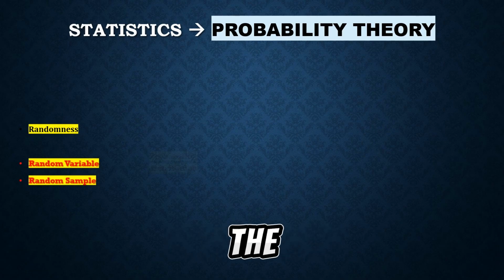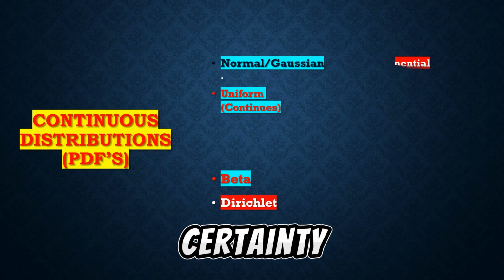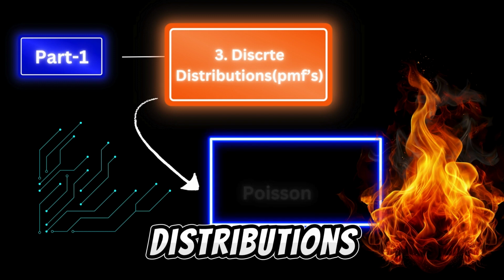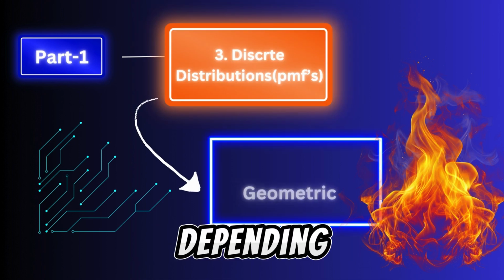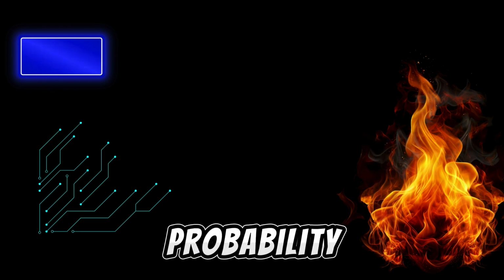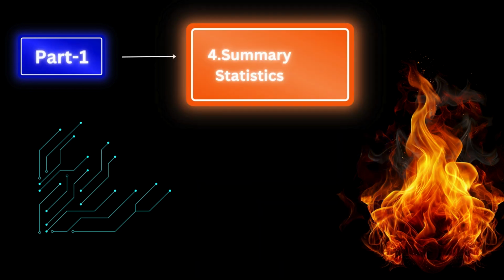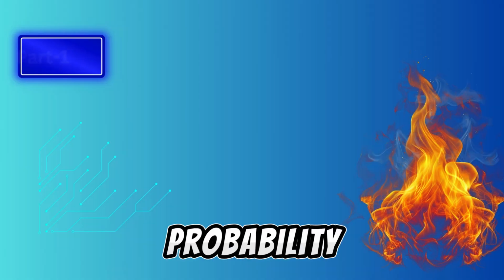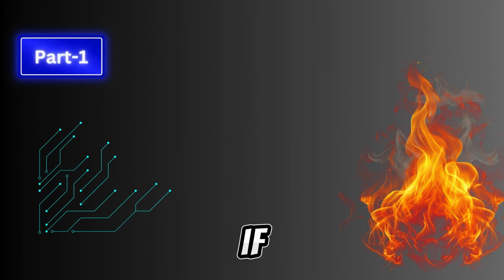AI-Data Science Road Map in 2024 (Part-2)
AI, or artificial intelligence, is the field of teaching computers to think and act like humans. The goal is to mimic human abilities like learning, language, creativity, and problem-solving. AI researchers are figuring out how to make computers smarter to write, draw, code, and come up with new ideas like humans can. New AI models are constantly being developed that bring us closer to human-level intelligence.

A data science roadmap outlines the path for someone to become proficient in data science. It typically includes the following key steps:

Learn the Basics: Start with fundamental concepts in mathematics, statistics, and programming. This lays the foundation for understanding more advanced data science topics.
Programming Skills: Learn a programming language commonly used in data science, such as Python or R. Focus on libraries and tools specific to data manipulation, analysis, and visualization.
Statistics and Mathematics: Deepen your knowledge of statistical methods, probability theory, linear algebra, and calculus. These are crucial for data analysis and modeling.
Data Wrangling: Master techniques for data cleaning, preprocessing, and transformation. This involves handling missing data, dealing with outliers, and preparing data for analysis.
Data Exploration and Visualization: Learn to explore datasets using descriptive statistics and visualization tools. Understand how to identify patterns, trends, and insights in data.
Machine Learning: Dive into machine learning algorithms and techniques for predictive modeling, classification, regression, clustering, and more. Understand the underlying principles and how to evaluate model performance.
Big Data Technologies: Familiarize yourself with big data frameworks like Hadoop, Spark, and tools like SQL and NoSQL databases. Learn how to work with large-scale datasets efficiently.
Deep Learning and AI: Explore deep learning concepts, neural networks, and AI algorithms for tasks like image recognition, natural language processing, and reinforcement learning.
Data Science Projects: Apply your skills to real-world projects. Build a portfolio showcasing your ability to solve data problems, communicate findings, and make data-driven decisions.
Continuous Learning and Networking: Stay updated with the latest trends, tools, and techniques in data science. Engage with the data science community, attend conferences, participate in online forums, and collaborate on projects.
This roadmap is flexible and can be adapted based on individual interests, career goals, and industry demands. Continuous learning, practice, and hands-on experience are key to becoming proficient in data science.